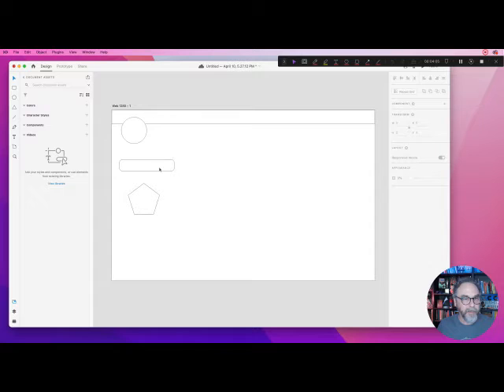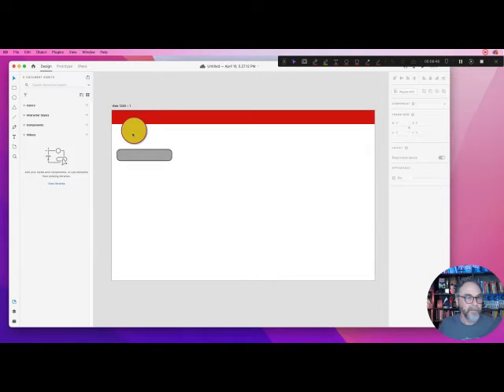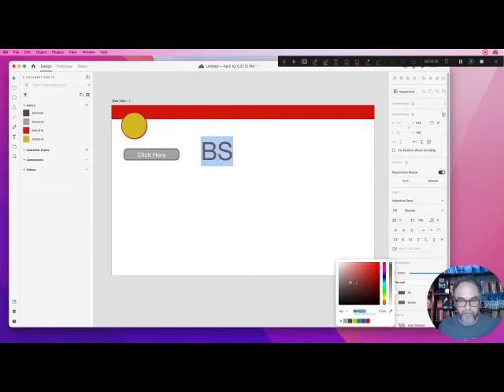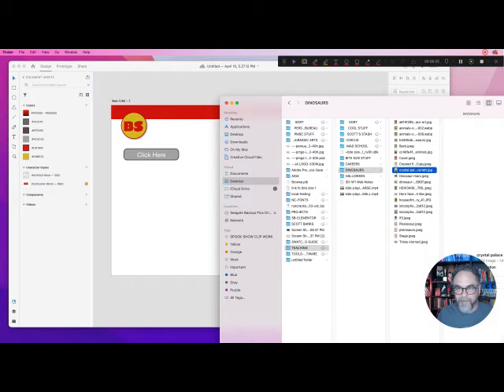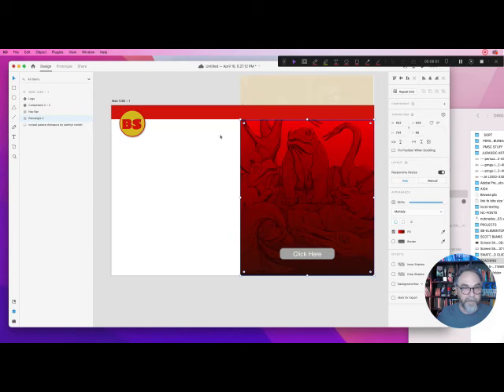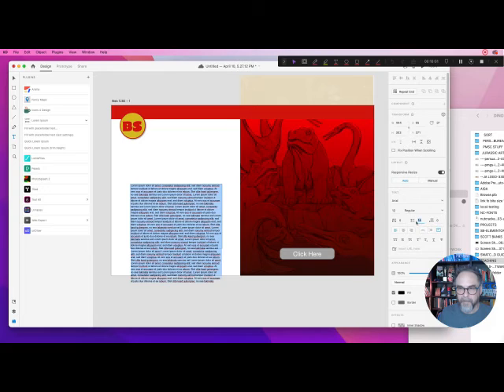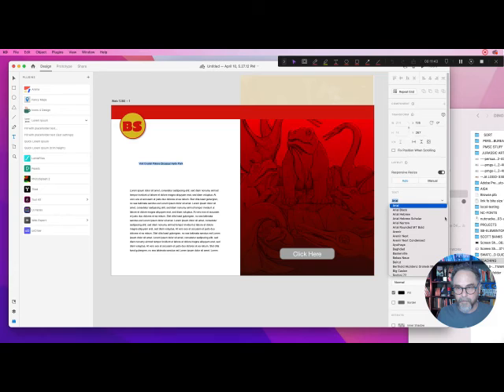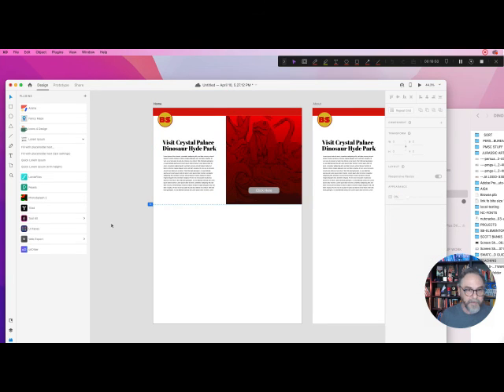ID1 Adobe XD Basics Part 1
Online tutorial of what we covered in Adobe XD during week 1